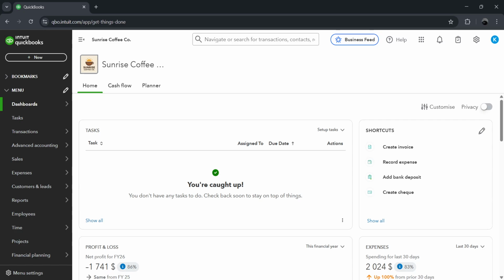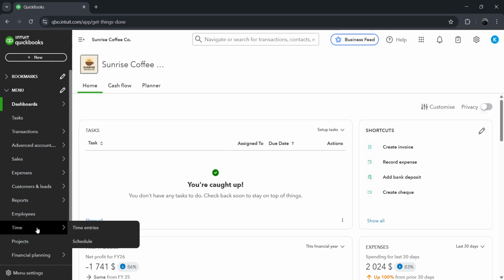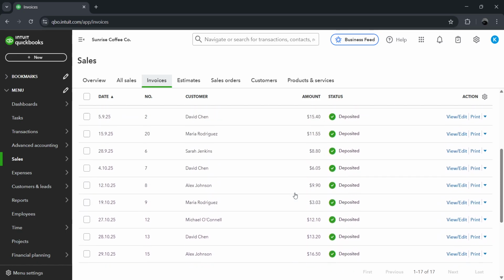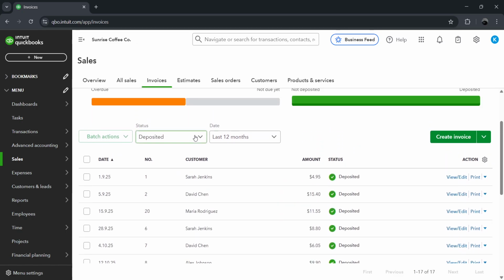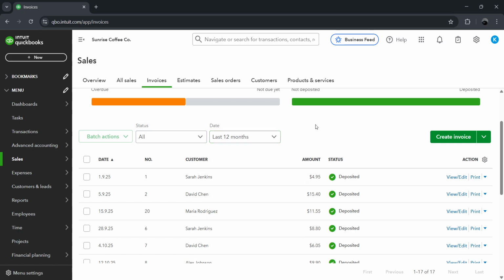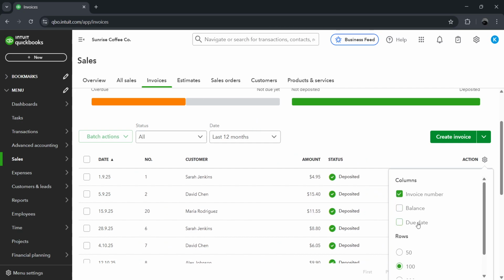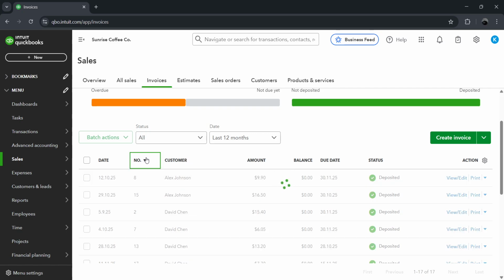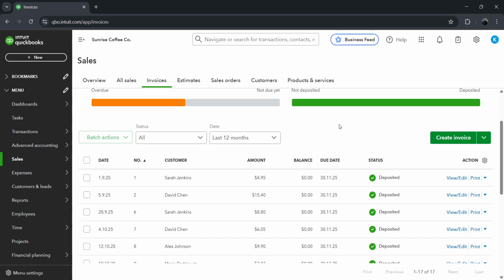How To View All Invoices In Quickbooks Desktop (Tutorial 2025)